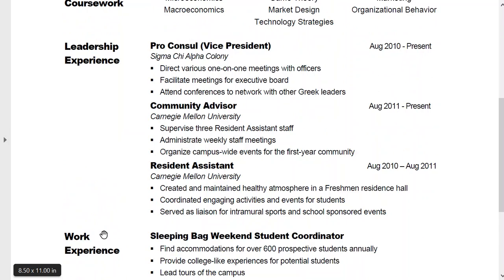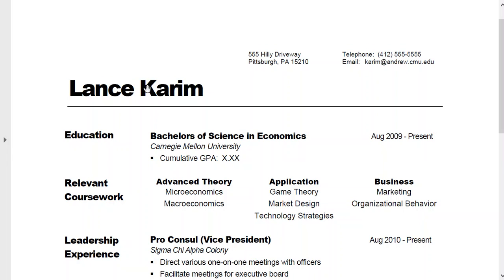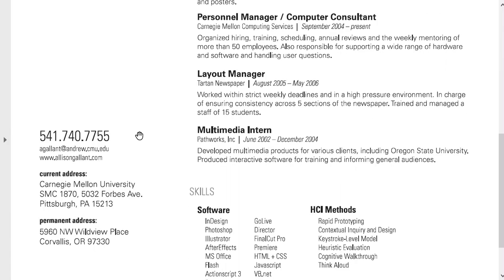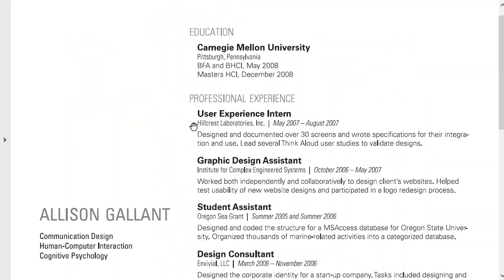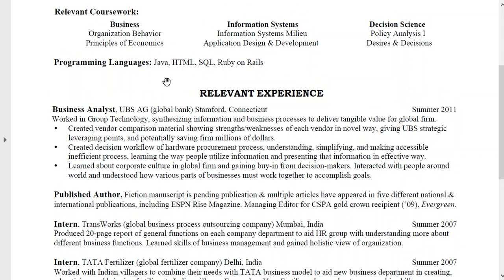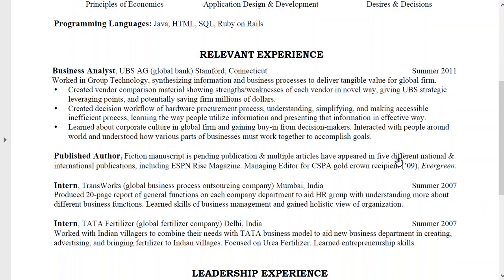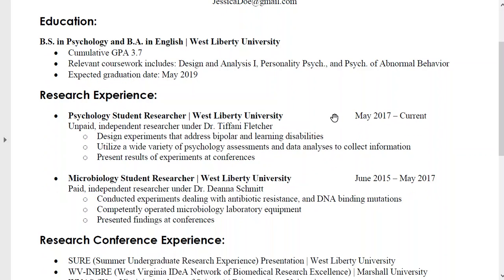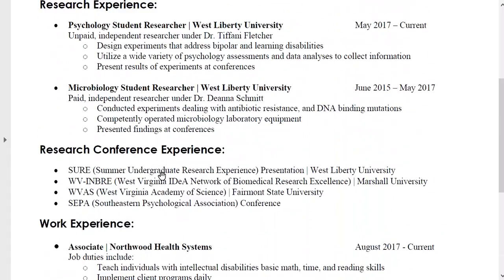Example Resume Review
This video is the fourth in a workshop series titled "Resume 101: How to Get to the Top of the Pile" created for students at West Liberty University. It reviews four example resumes and discusses the writers' design choices. The video was created by Dr. Amanda Berardi Tennant, the director of the Robinson Writing Center at West Liberty University.